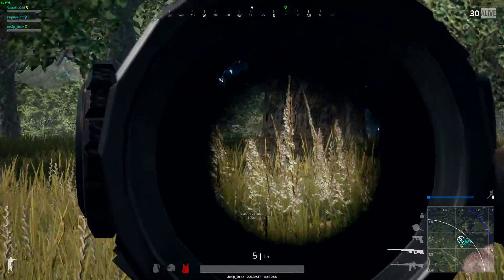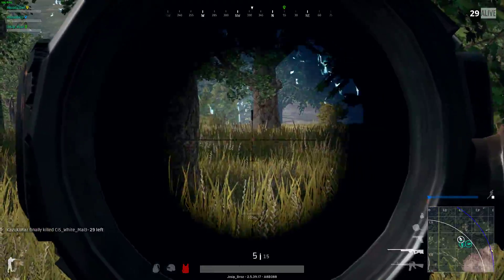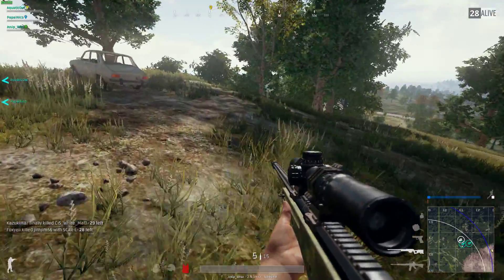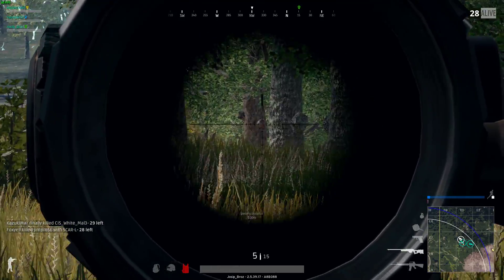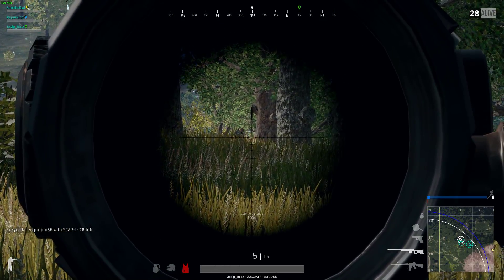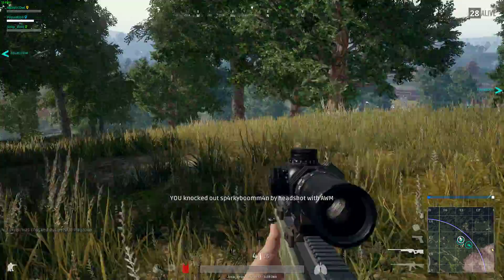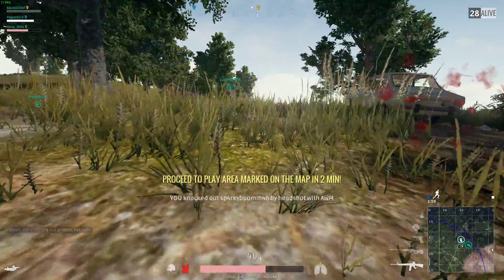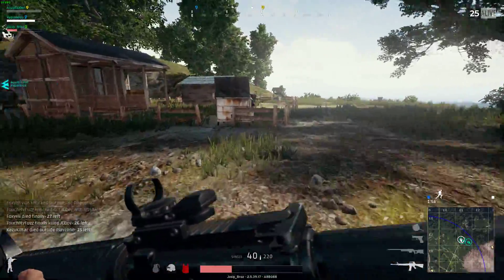PLAYERUNKNOWN'S BATTLEGROUNDS: Knockout | Shot with GeForce GTX